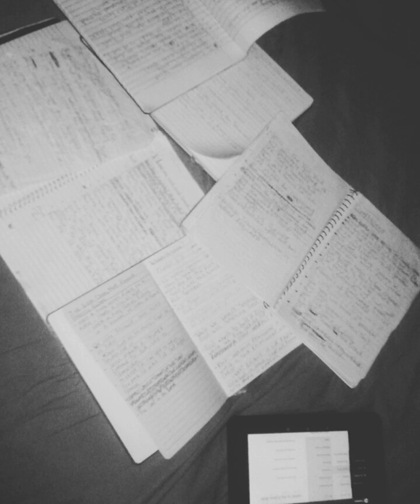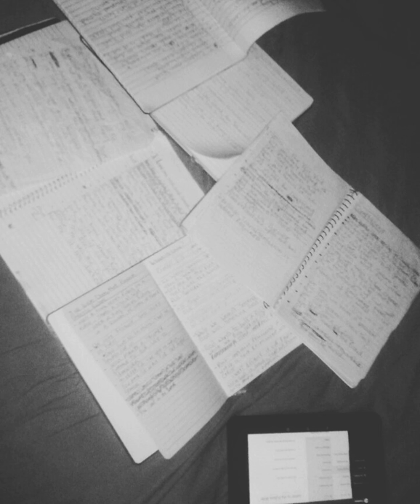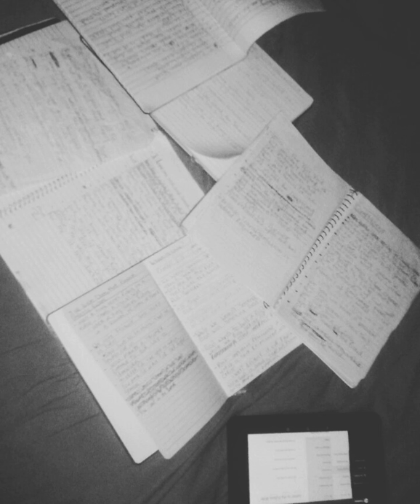Spoken Word | Broken With Purpose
I wrote this Spoken Word after the death of my uncle Sergio. In the midst of my Brokenness, I found comfort in the Lord Jesus Christ. I pray that this Spoken Word speaks to you.. God Bless !

With Love, David Mejia